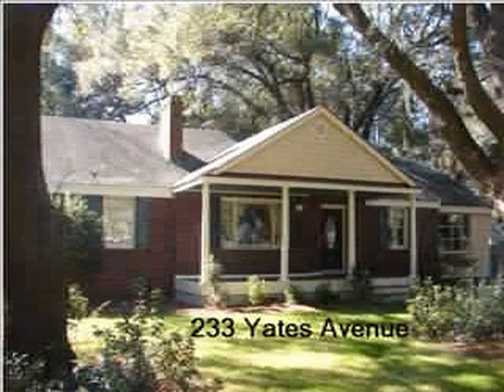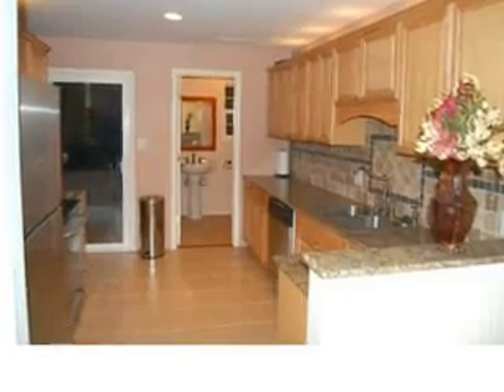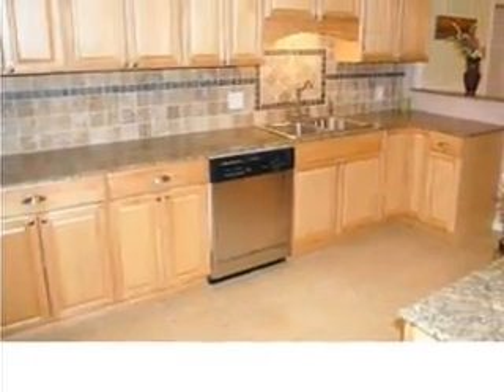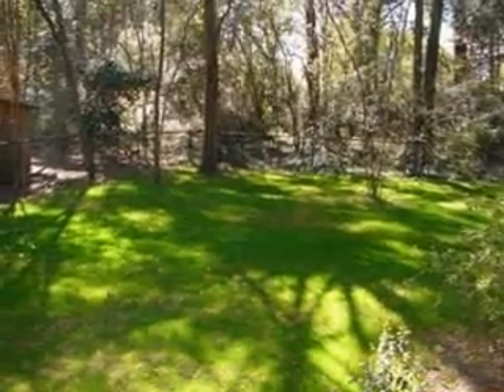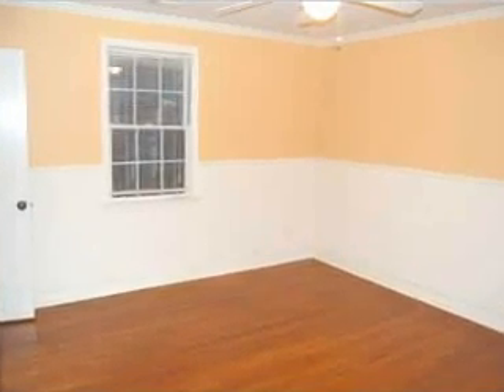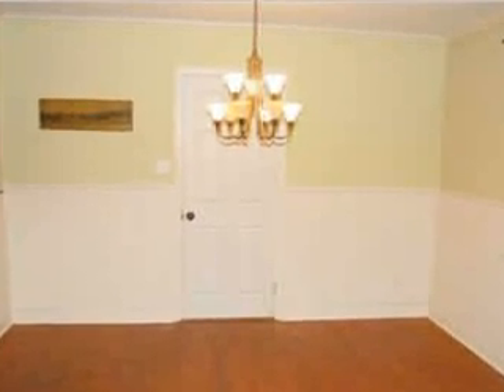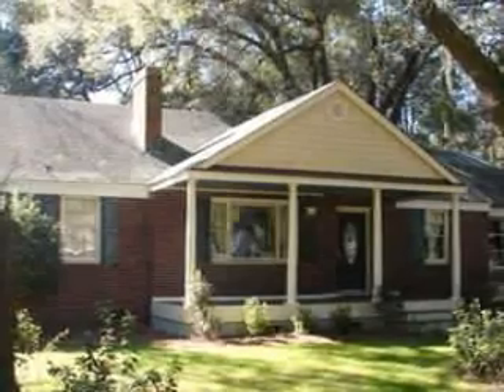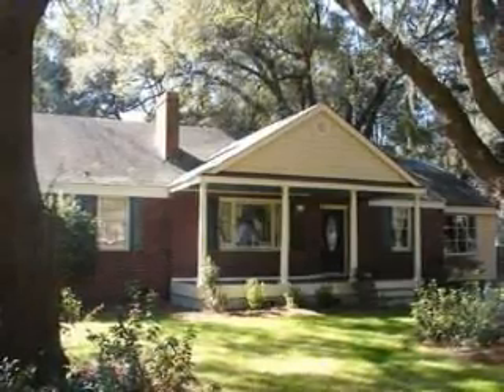233 Yates Avenue, James Island, SC Real Estate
3 bedrooms and 3 baths - 1517 sf.  $329,900THIS IS AN EXCELLENT FIND JUST FIVE MINUTES TO DOWNTOWN, JAMES ISLAND AND WEST ASHLEY. THIS HOME HAS HAD A COMPLETE RENOVATION INCLUDING, REFINISHED FLOORS, A NEW KITCHEN, NEW UPSCALE CABINETS, STAINLESS STEEL APPLIANCES, HARD-SURFACE COUNTER TOPS, ACCENT LIGHTING, UP-LIGHTING AND MUCH MORE. THIS HOME HAS EITHER HARDWOOD OR TILE THROUGHOUT AND IS VERY TASTEFUL IN COLOR AND DECOR. THE FIXTURES, FAUCETS AND DOOR KNOBS HAVE BEEN UPGRADED FOR A MODERN FEEL IN THIS CHARMING RANCH. THE LIGHTING AND SWITCHES ARE ALL NEW AND MODERN BOTH INSIDE AND OUT. 233 YATES HAS A WOOD-BURNING FIREPLACE, FRONT PORCH, REAR DECK, LARGE LIVING ROOM, SEPARATE DINING ROOM, LARGE KITCHEN WITH PLENTY OF STORAGE AND COUNTER SPACE, GUESTS HALF BATH AND LAUNDRY AREA, LARGE UPDATED MASTER BEDROOM WITH WALK IN CLOSET, A LARGE FENCED, BACK YARD WITH GATES. WITH LOW MAINTENANCE BRICK AND MODERN TOUCHES THROUGHOUT, THIS IS A "REAL FIND" IN RIVERLAND TERRACE!